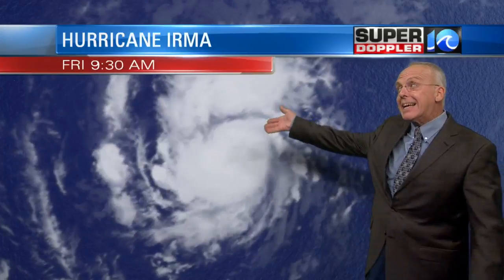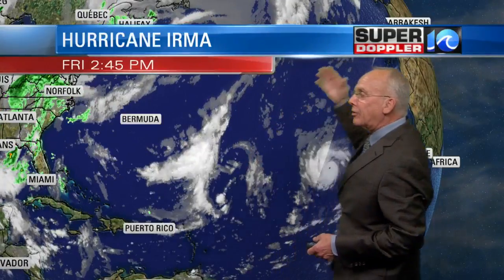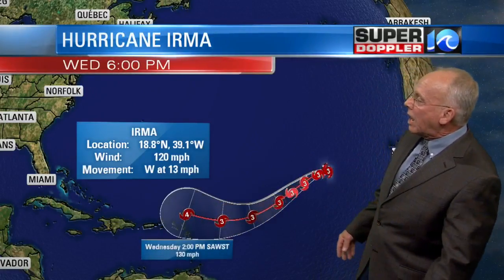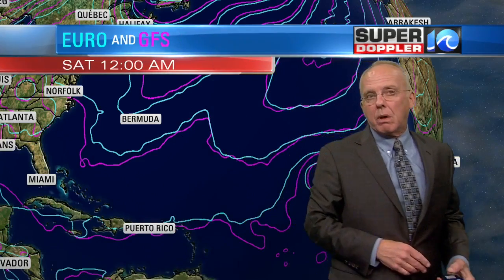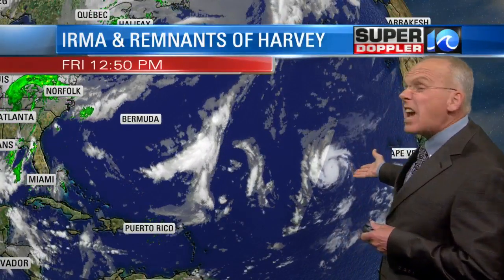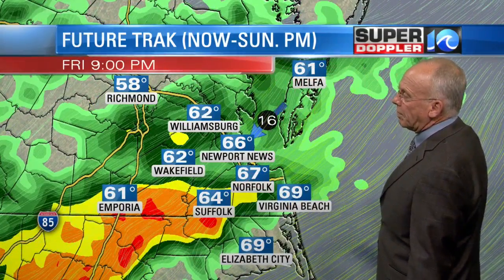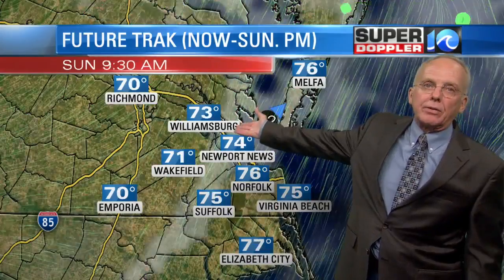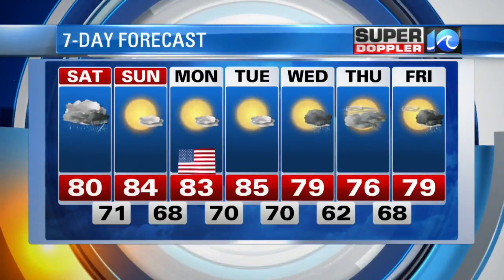Super Doppler 10 Hurricane Irma Update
Chief Meteorologist Don Slater's evening update for Sept. 1, 2017.